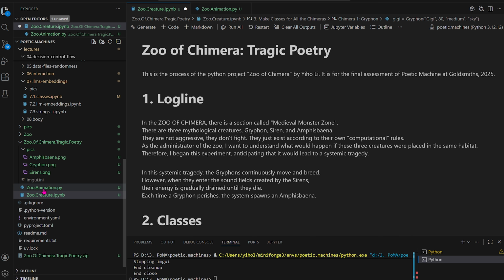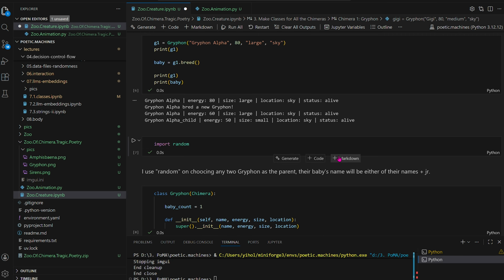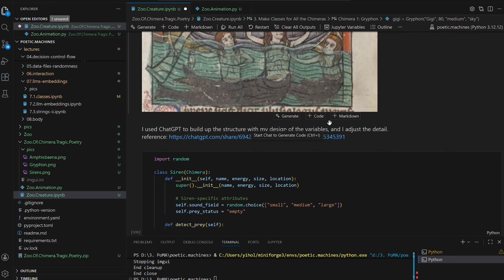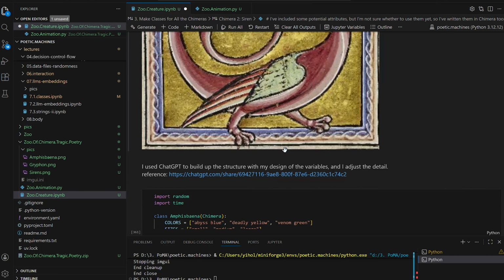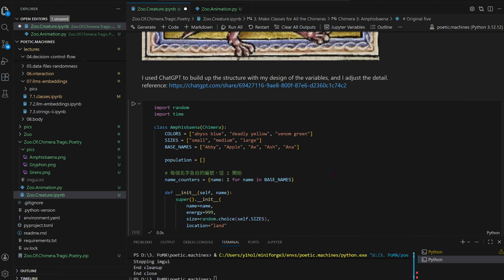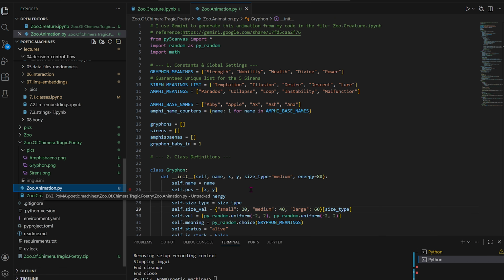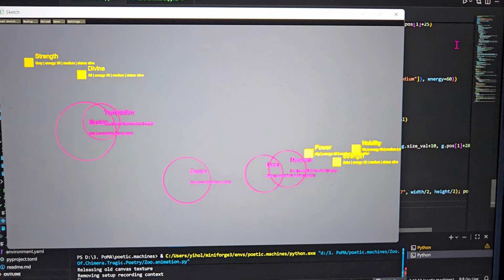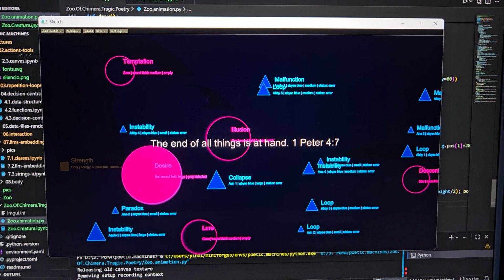HYCP PoMa 2025 : Zoo of Chimera: Tragic Poetry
Zoo of Chimera: Tragic Poetry is an experiment that focuses on the question: what would happen if all mythological creatures were forced to live in the same zoo?
In the real world, some animals can be kept together, and some cannot. In myths and fables, it’s similar, each creature usually belongs to its own story system, carrying specific values, morals, and symbolic meanings. They rarely share the same world, because once they do, those meanings start to clash.
This project translates mythological creatures into a computational system. Each creature follows its own rules and behaviours. There is no main character, and no “correct” perspective. When these creatures move, interact, and coexist inside the same system, some relationships stabilize, while others slowly drain energy, collapse, or end in disappearance.
In this zoo, “tragedy” does not happen because any specific creature “makes a mistake”. It happens because the system itself “cannot allow all meanings to coexist peacefully”. Zoo of Chimera treats this process as a poem written by rules: a self-running, unavoidable tragic poem generated by the system itself.